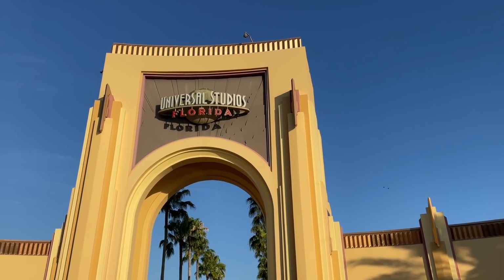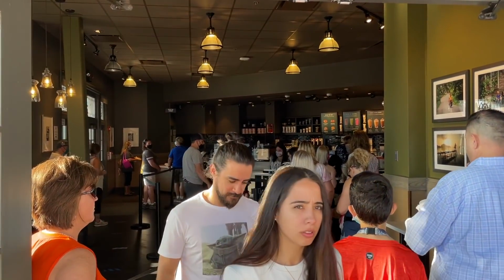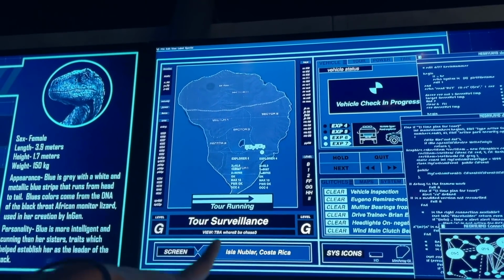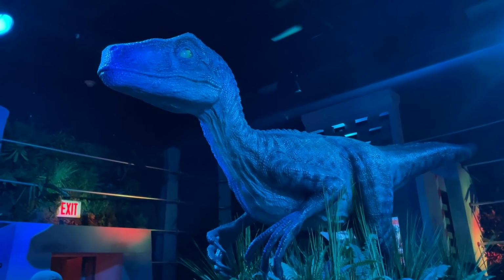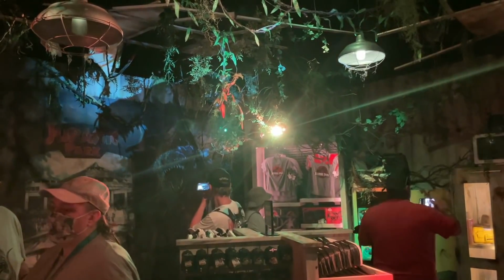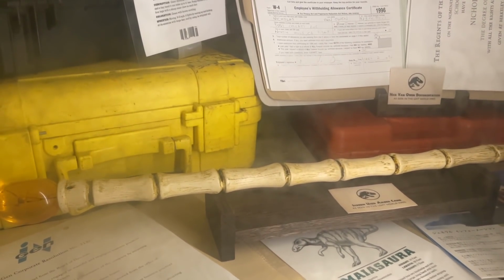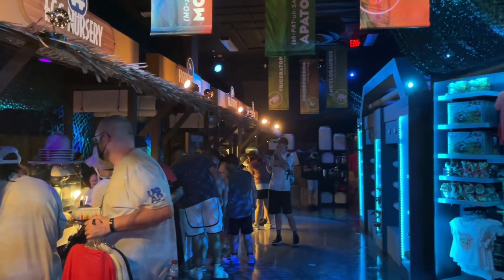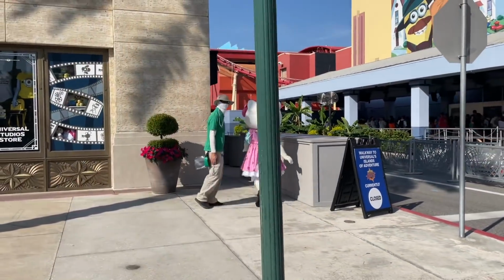Jurassic World Tribute Store is now OPEN at Universal Studios Florida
The Jurassic World Tribute Store is Open! In today's Universal Studios Vlog we take a look at the Jurassic World Tribute Store. In this limited-time experience, we explore four immersive environments themed to the Jurassic World films including the Control Room which is inspired by the VelociCoaster Ride, the Raptor Paddock featuring Blue, and a lab showcasing the remnants of Jurassic Park! Overall it's a cool store with dinotastic merchandise. I hope you enjoy :)

Hey my name is Jonathan Crichton but most call me JoJo. I make vlogs in the orlando area covering new things, attractions, Disney, and other theme parks, mainly anything you can think of that will put a smile on your face. Sometimes my vlogs are about informing you, and sometimes they are about having fun! Either way I hope you enjoy this vlog and stick around for many more to come! Remember Everyday is a Blessed Day to be Alive, Enjoy!

Jonathan Crichton
6526 Old Brick Rd.

THANK YOU SO MUCHT TO ALL OF MY PATRONS AND YOUTUBE MEMBERS!

THANKS TO MY PATRONS:
Rick
Tessa
Hayden
Mel
Becca
Stephen
Kelly
Cherry
Tara
Kaitlyn
Julia
Prinsez
Billy
Britt
Gary
Justin
Presley
Natalie
Matthew
Randy
Kate
Joe
Omar
Eric
Vanessa
Joe
Dennis
Caiti
Samantha
John
Ben
James
Nat
Julia
Brian
Steve
Joshua
Misty
Micheal
DisneyMum
Heather
Anthony
Jess
Charlotte
Chris
Disney
Christian
Nicholas
Mariah
Simen

YOUTUBE MEMBERS:
Sean
Martin
Samantha
Donna
Kayla
Matt
Mike
Jeriza
Will
Robert
Becca
Vanessa
Michael
Cole
Ricky
Lisa
Mickey
Kali
John
MagicalNewsLIVE
Natalie
John Morgan